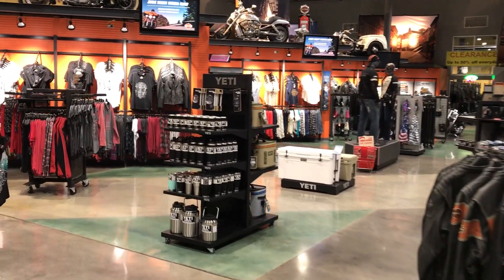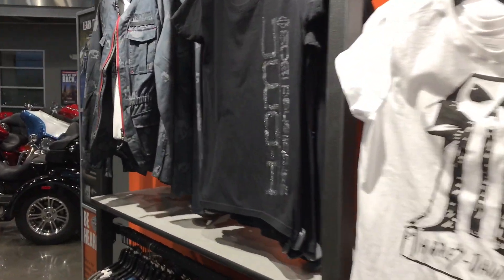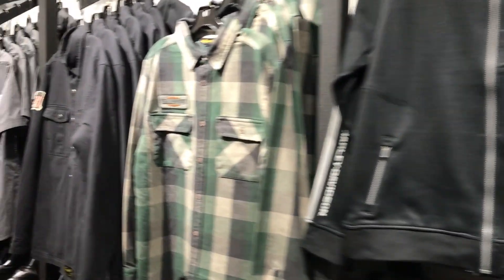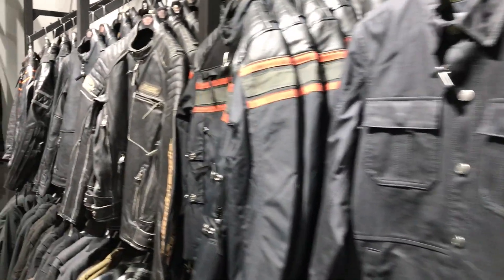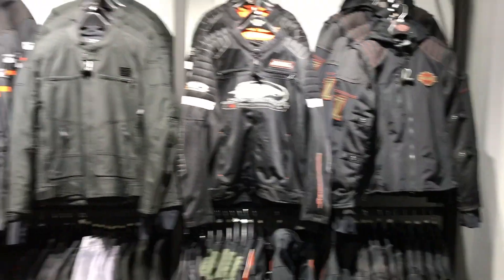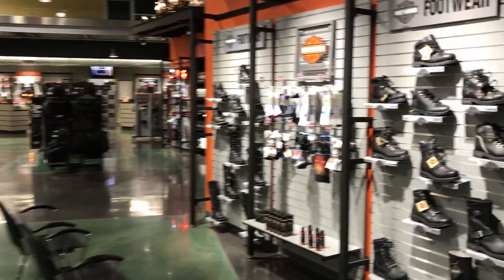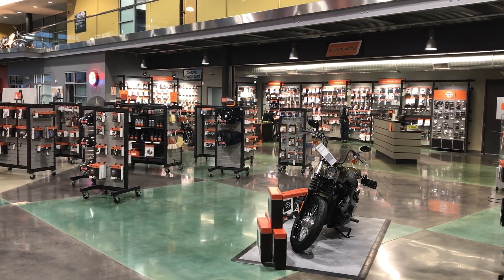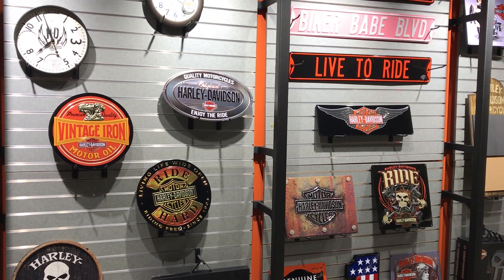CONRAD'S HARLEY-DAVIDSON MOTORCLOTHES DEPARTMENT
Here's a closer look into our amazing clothing department , we carry everything from Men's and Women's riding apparel to Helmets , Boots and everything else you need to ride ! So come on in and check us out